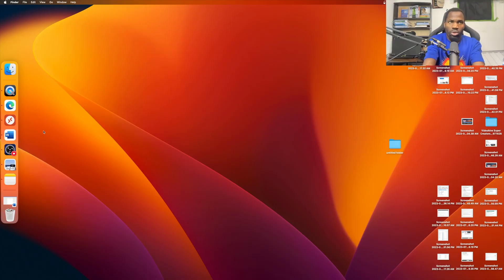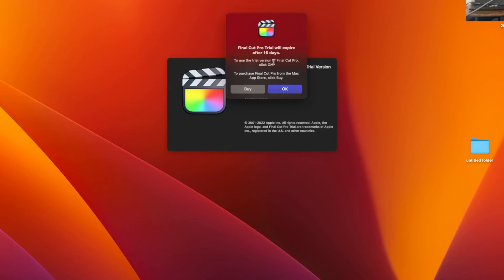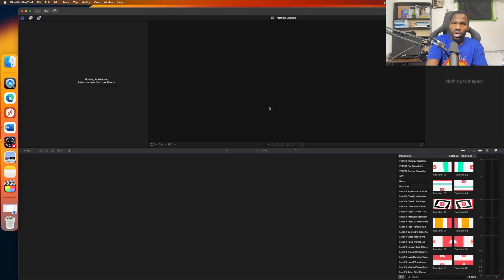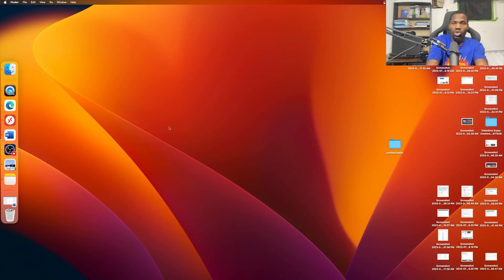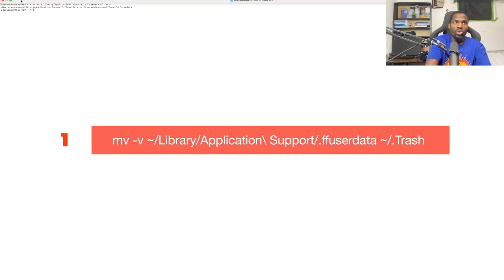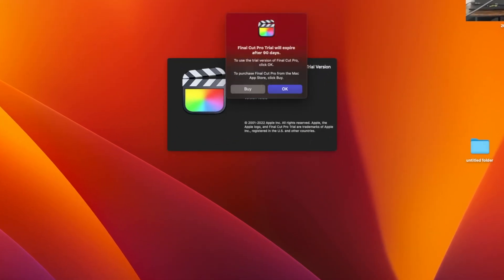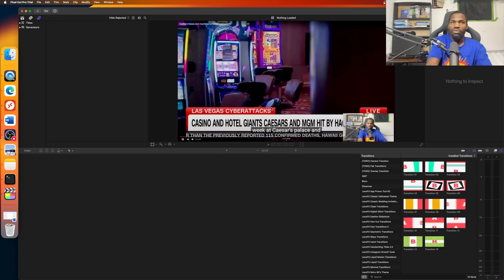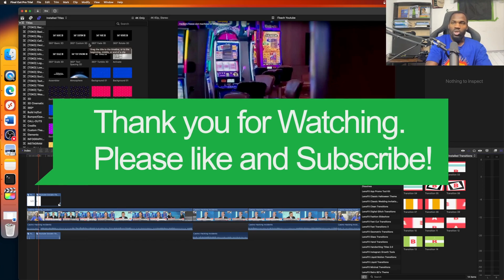How to Activate Final Cut Pro for Free - Easy and Legal Method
Are you looking for a way to use Final Cut Pro for free? Look no further! In this video, we'll show you an easy and legal method to activate Final Cut Pro for free. You'll be able to use all the features of this powerful video editing software without paying a dime! Just follow the simple steps we've laid out for you, and you'll be up and running in no time! Don't forget to use the FinalCutPro and FreeActivation hashtags and tag your videos with popular Final Cut Pro tags like VideoEditing, FilmMaking, PostProduction, VideoProduction, and AppleSoftware. Happy editing!

Terminal Command: mv -v ~/Library/Application\ Support/.ffuserdata ~/.Trash